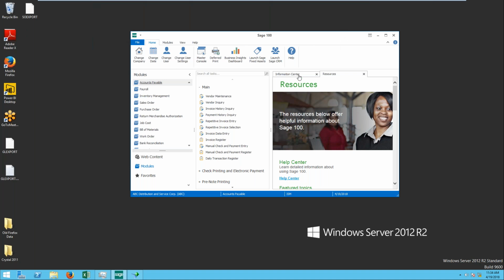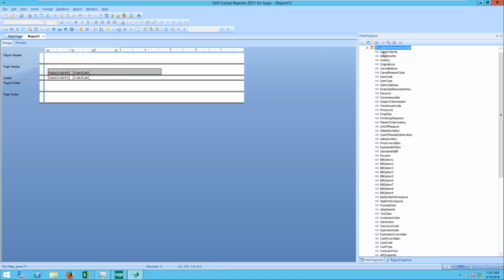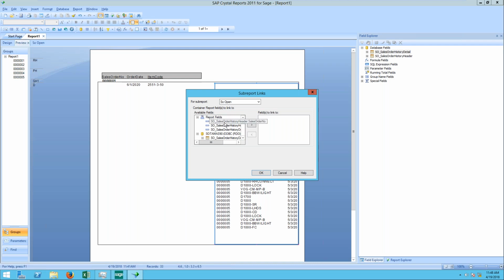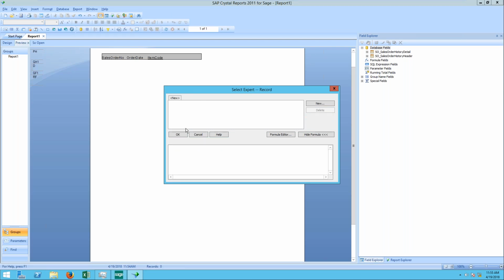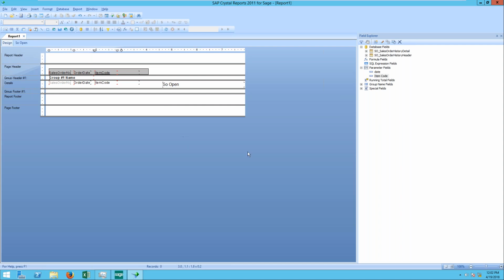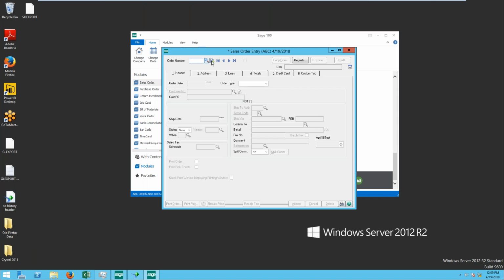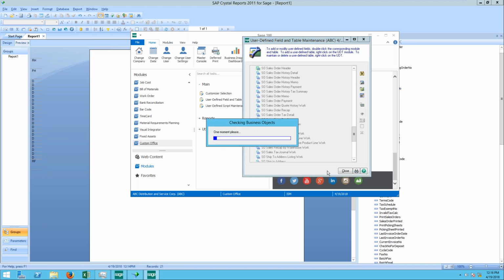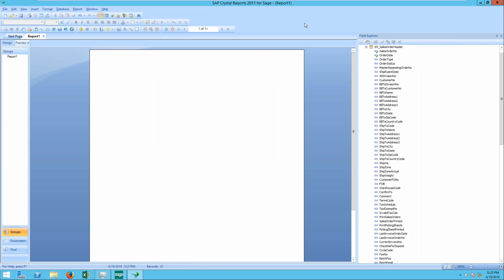Crystal Reports 101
Get an introduction to Crystal Reports, the customizable reporting software for Sage 100, and see how you can design your own reports.

What Will the Video Cover?

• Moving beyond the out-of-the-box Sage 100 reports
• A general introduction to the report designing process
• How to design reports
• Information on your reporting options

We don't just install software and ride off into the sunset. Like our motto says, we're your Partner In Success. We understand the entire breadth of your business and custom tailor our solutions to integrate your front and back office systems, turning your company into a well-oiled machine. And, we're  in it for the long haul, working hard to make the most of your investment with ongoing training and web seminars, user group meetings, on-site visits, and news to help you get more from your business software. Our diverse professional staff is uniquely qualified to support all major areas of business technology including Customer Relationship Management (CRM) and Accounting and Operations (ERP).